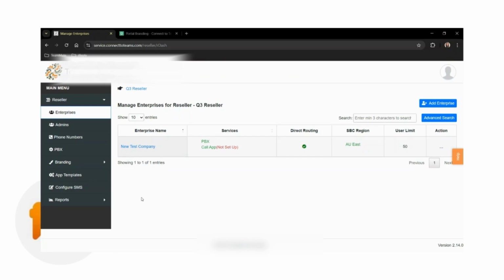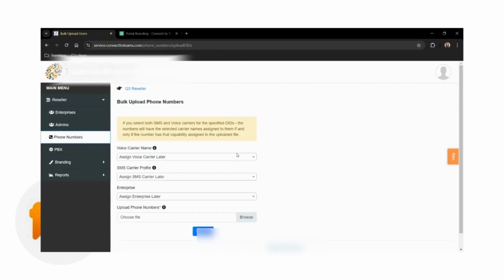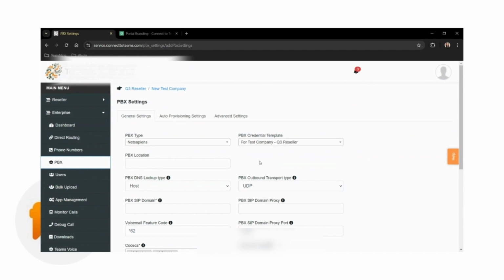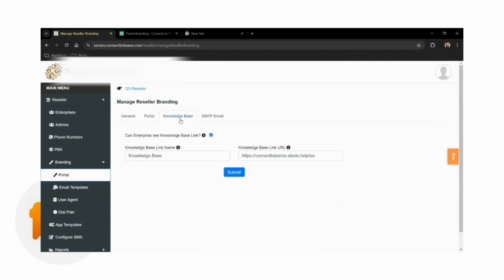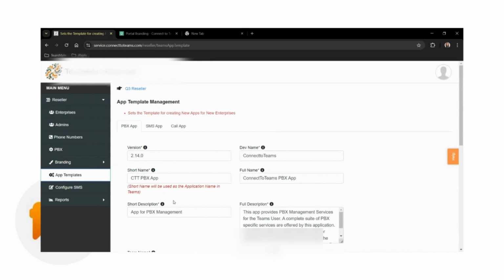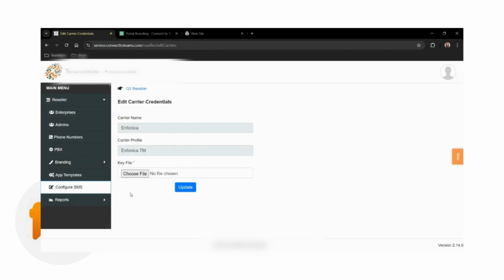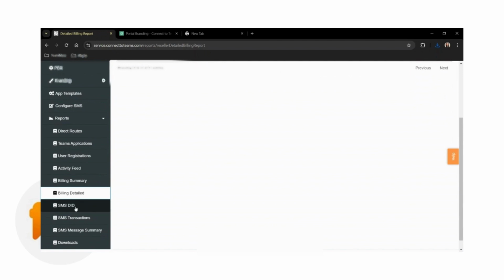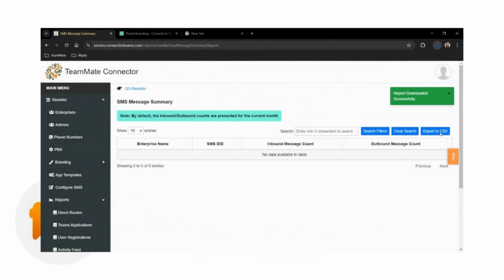Reseller Portal Tour Part 2 - Branding and Reports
In this episode, we explore how to customize your branding and utilize reporting tools within the portal.